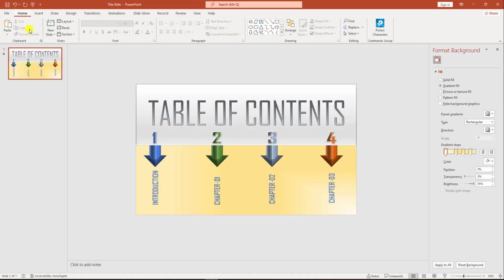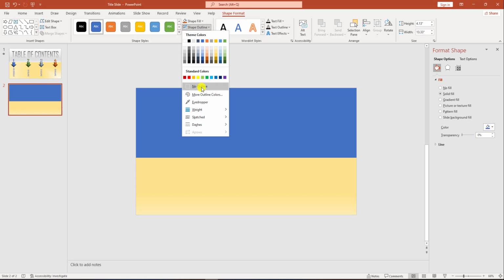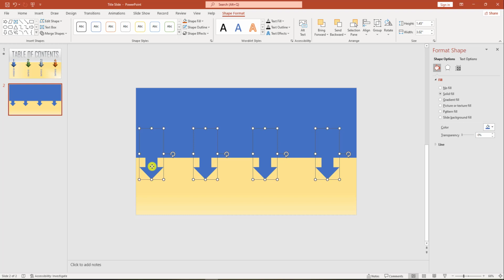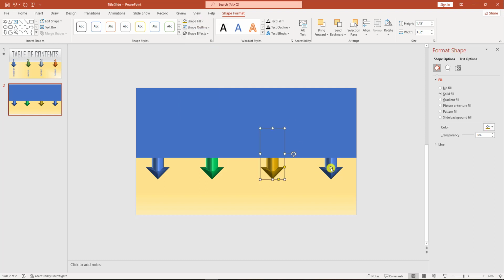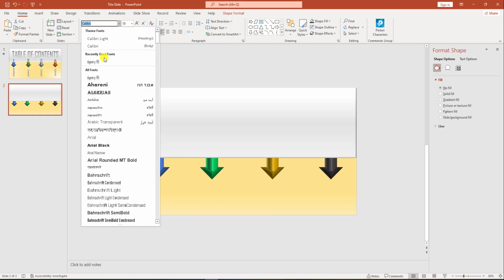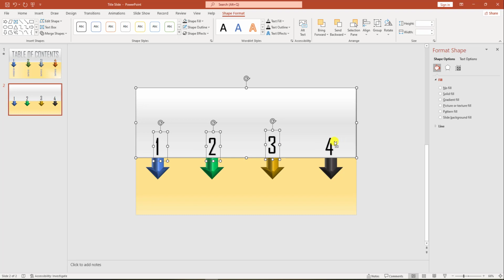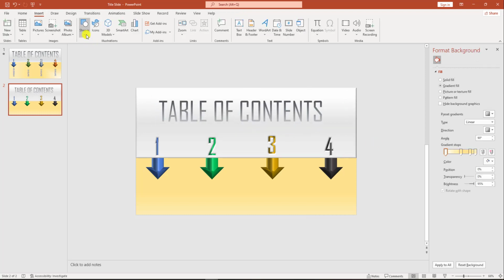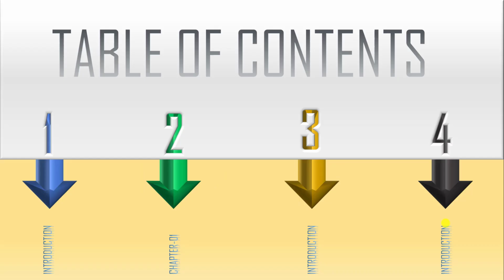Make your own PowerPoint title Slide easily | Quick Slide Design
In This Tutorial, I Will discuss How to design an introduction slide in Microsoft PowerPoint. We will also discuss how to use shapes and 3D effect options easily. After Watching This Video, you will Be an Expert in making an amazing title slide in Microsoft PowerPoint with The Help of Online Education 360

Chapters
00:00 Title Slide Template Slideshow
00:19 How to make an Introduction slide in PowerPoint
04:46 Final Slideshow and ending description